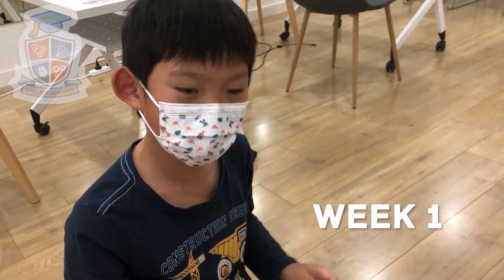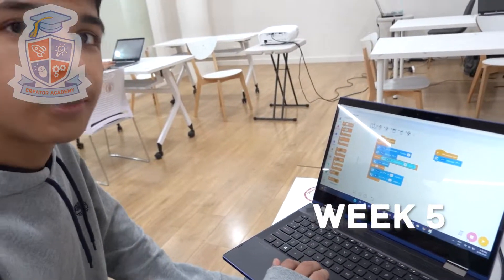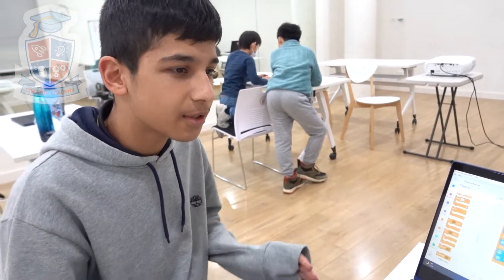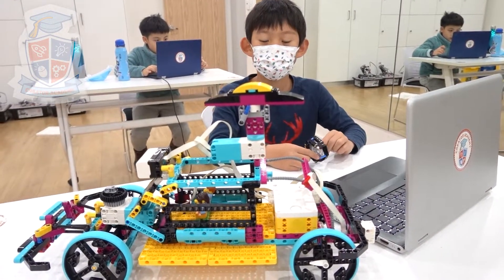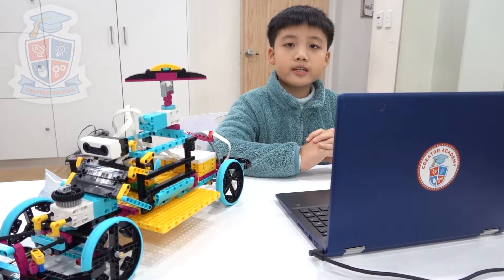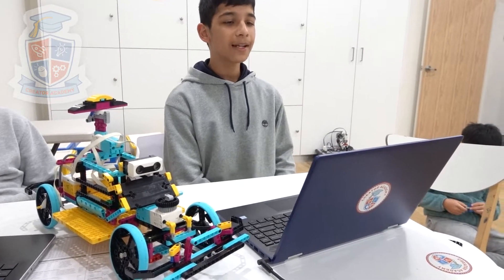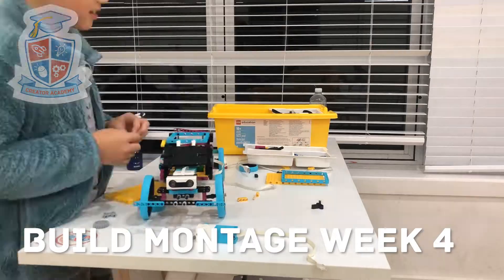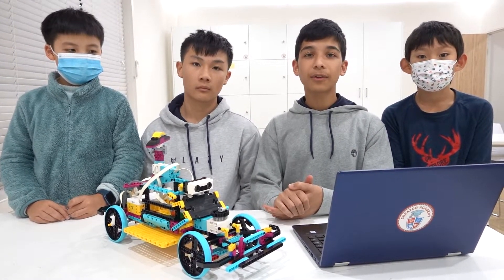Robocup SPIKE Challenge: "Highlander"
Creator Academy team Chatswood Explorers present their LEGO SPIKE Prime design: The Highlander.

Part of the students' project submission for Robocup 2022: SPIKE Challenge.